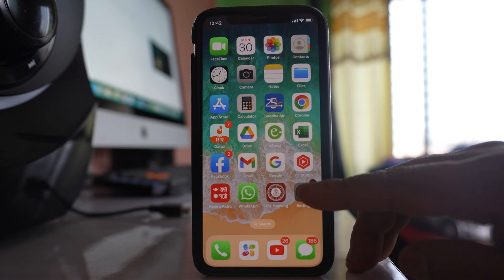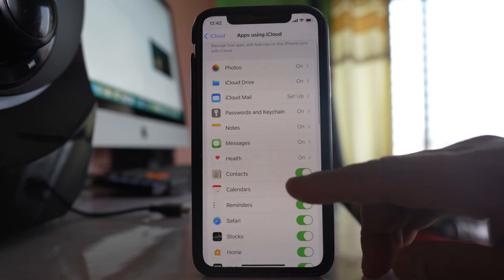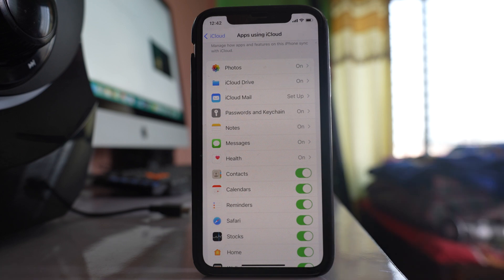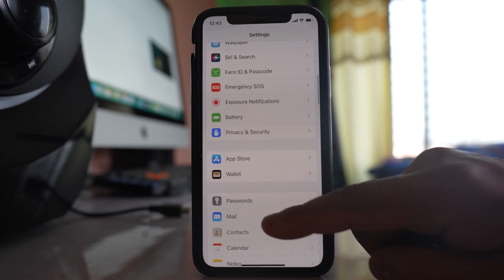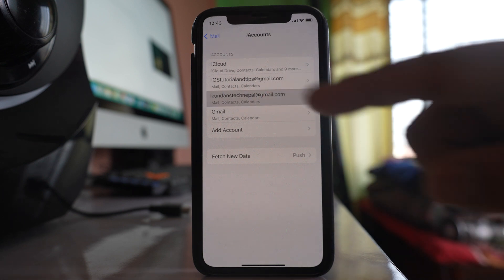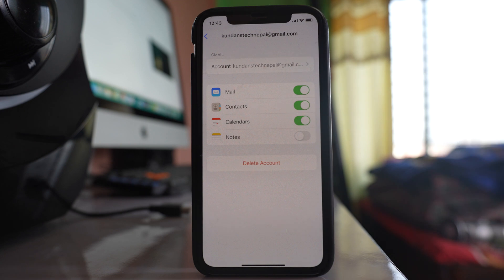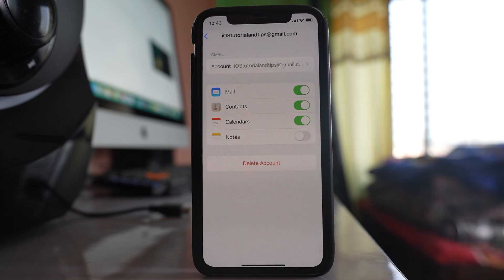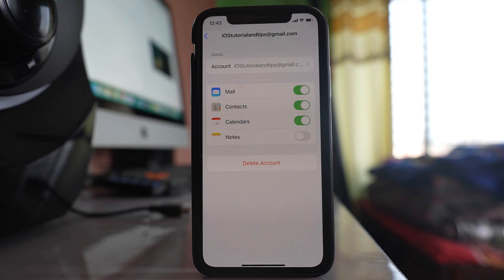Contacts Missing from iPhone even though You have not Deleted them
Contacts Missing from iPhone even though You have not Deleted them | Half of my contacts missing from iPhone | Lost contacts on iPhone | iPhone contacts disappeared | Some contacts missing from iPhone

If suddenly half of the contacts or many of the contacts have disappeared from your iPhone then let us see what to do. Now before that you have to know how the contacts are displayed in your iPhone. Contacts are not saved in the iPhone. They are either synced from the iCloud and it will appear in your iPhone or else if you have added any email accounts such as a Gmail account and if there are contacts present in the Gmail account then it will be synced and it will appear in your iPhone. The first thing that you will do is you will go to "settings". Go to the name at the top here. Go to "iCloud". Go to this option "show all" and if you see there is contacts button which is right now enabled. So make sure that this contact button is enabled. If you disable it then the contacts will stop syncing from iCloud and it will not appear in your iPhone. Now the other thing is again go to "settings". Scroll down and go to this "Mail". Go to "Accounts". If you see there are some Gmail accounts which I have added in my iPhone and if I go inside Gmail account there is this contacts button which is right now enabled. So if there are contracts saved in this Gmail account it will sync and it will appear in my iPhone. So what I have to do is I have to go inside all these email accounts which I have saved in my iPhone and make sure that this contact button is enabled or else if you have deleted any Gmail account or any email account recently then make sure that you add the Gmail account or the email account again so that the contacts will be synced and it will appear in your iPhone again.